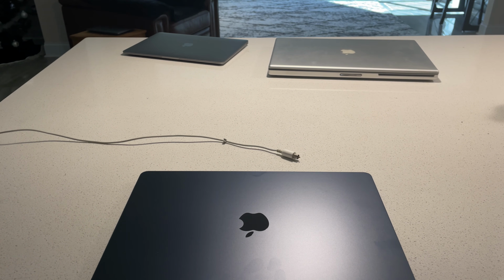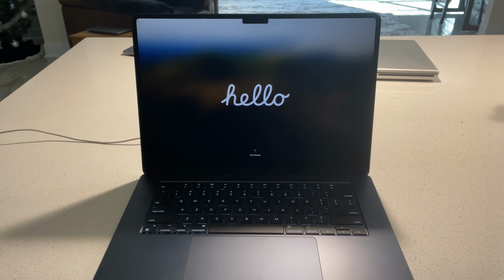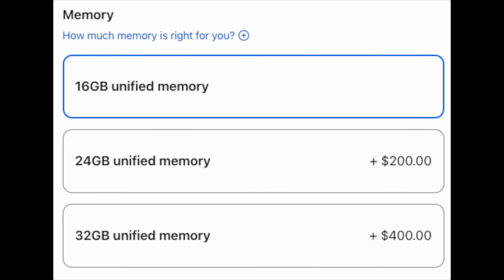How much RAM does your Mac Really Need? 16, 24, or 32 GB of RAM Explained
How much RAM do you really need in 2025?  16, 24, or 32 GB?

Time Stamps
Intro - 0:00
16 GB RAM - 0:36
24 GB RAM - 2:23
32 GB RAM - 3:36
The Edge Case - 6:28